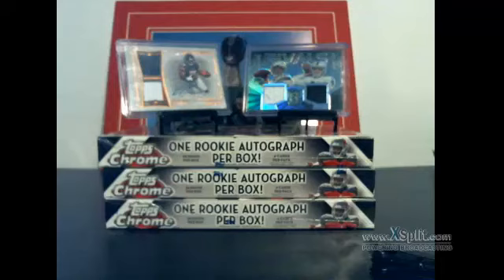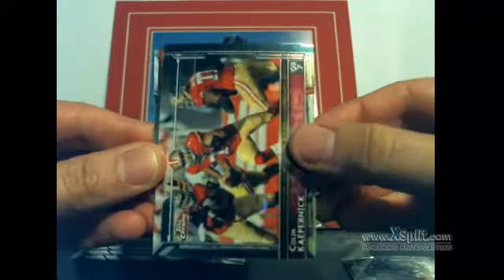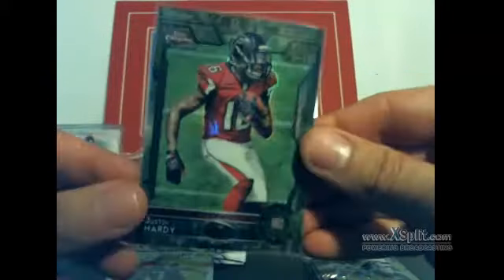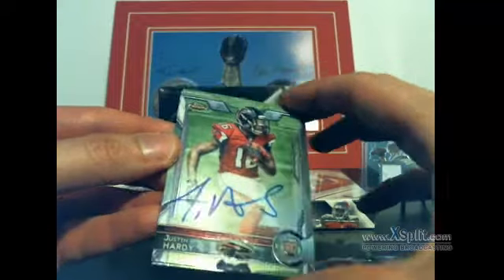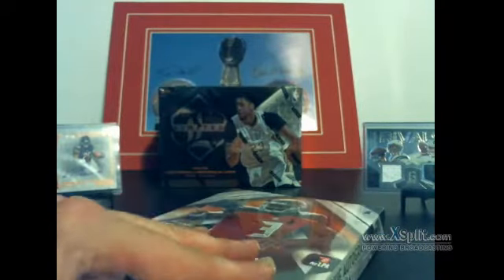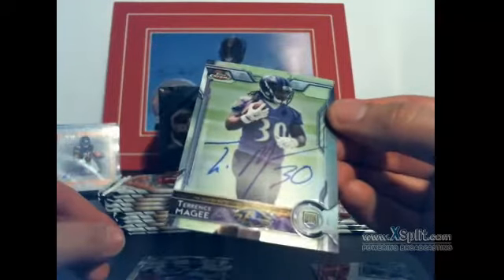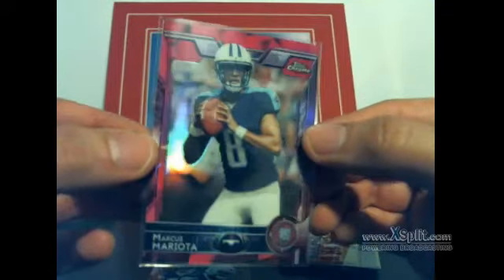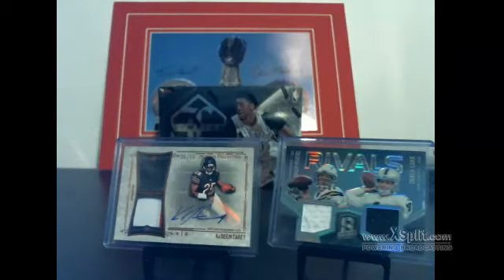Wyatt's Box Breaks - 2015 Topps Chrome Football 3 Box - 5/6/16